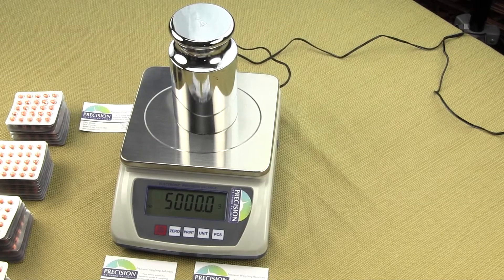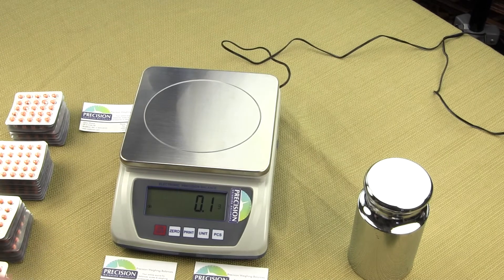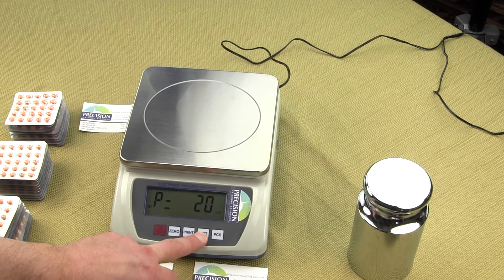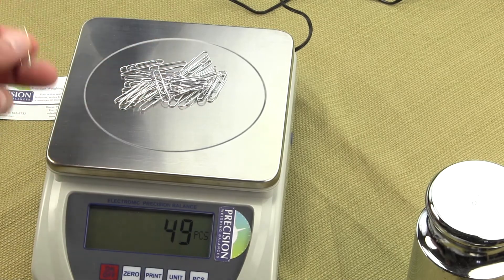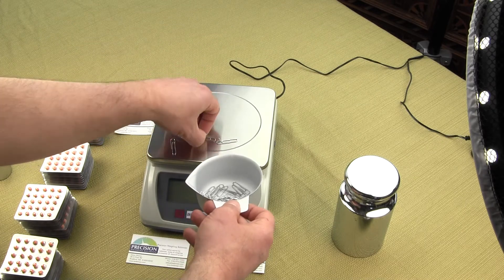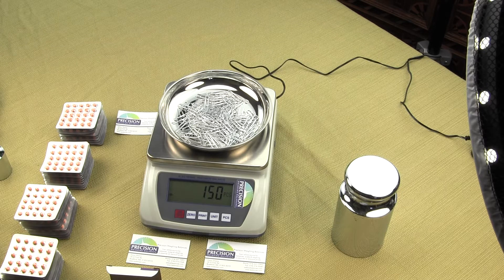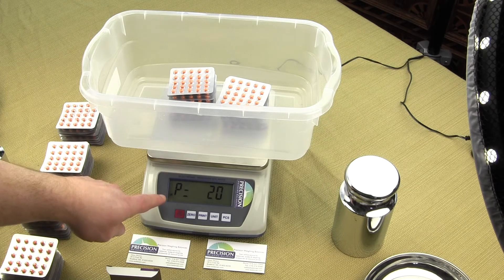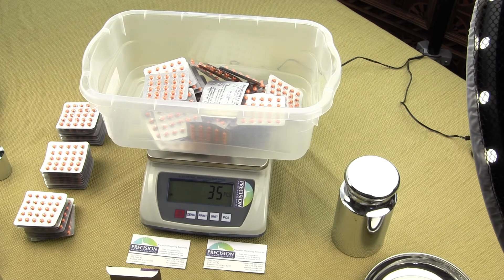How to use the parts counting function for the Electronic Precision Balance EPB10K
This video is on the how to use the parts counting function for the Electronic Precision Balance EPB10K and we are Precision Weighing Balances.  You can order the EPB10K from our web

The EPB10K is an affordable compact digital scale with a huge 10,000 grams weighing capacity and increments in one tenth of a gram divisions. We also offer an EPB6K (6000g x 0.1g) and EPB3K (3000g x 0.1g) that offers the same features we are going to demonstrate in this video except these models offer lower weighing capacity and will cost you less money.  By far the EPB10K is our #1 seller since the price difference isn't that much between the models.

To start counting with this scale simply power up the scale and after the power countdown sequence the scale goes to 0.0. To get counting press the "PCS" key.

The display now shows the sample piece count setting of "P=   10". So this means place 10 pieces of the part you wish to count so the scale can determine the Average Piece Weight (APW). We don't want to use a sample count of 10 pieces since the larger the sample size the better the count accuracy will improve since all parts have variations in weight. Parts can weigh differently because of dirt and other residuals like oil or other containments, some parts might have metal burrs, while other parts may retain moisture. Other issues for varying weight is the parts itself might be manufactured with very broad tolerances. The larger the sample size the better representative you will be using for the average piece weight (APW) for the collecting of pieces you want to count.

To change the sample size you want to press the "Unit" key and doing this you will see the choices for sample sizes are "P=   10", "P=   20", "P=   50", "P=   100"

Once you have selected the sample size you want to use as your piece count reference to determine the APW place those hand counted parts on the platform. So I want to count paperclips and I'll select a sample size of 50 pieces. I place 50 paperclips on the platform, wait for the stabilization icon to turn on in the lower left corner of the display and now press the "PCS" key. Now the APW has been stored in the scale's temporary memory.  If you do shut off the scale the APW is erased and you have to again hand count your sample size.

The best way to use a counting scale typically is with a container so you are not pressing on the platform and also to prevent parts rolling off the platform.

To use a container we want to zero out the weight of the container. Place the container on the platform. Wait for the stabilization icon to turn on in the lower left corner of the display and now press the "Zero" key. Now your container has been tared out so the scale will not consider the weight of the container. Now just drop the parts in the container and the scale shows how many pieces are in the container.

You can see the scale's response time as I add and remove a few pieces.

In this video I used paperclips and I really would not recommend trying to count anything lighter than this if you want an accurate count. The EPB10K, EPB6K, EPB3K all increments in 0.1 gram divisions. Our recommendation is the lightest part for any counting scale or scale with parts counting function should have a  weight at least 4 or 5 divisions or 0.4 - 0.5 grams. A standard size paper is about .4 grams. If your parts are lighter than this you can expect inconsistent counts and this is not a defective scale but instead you did not purchase a scale sensitive to detect the weight of the part accurately.

The EBP series offer outstanding value. The scale is made in China no different than comparable models like the A&D EJ and EKi Series made in Korea or Ohaus Scout and  Adam HCB which are made in China.

We have additional videos on the EPB showing additional functions if you would like to learn more about this product.